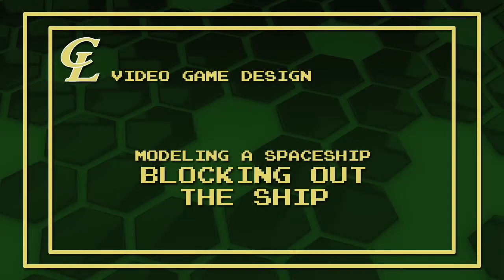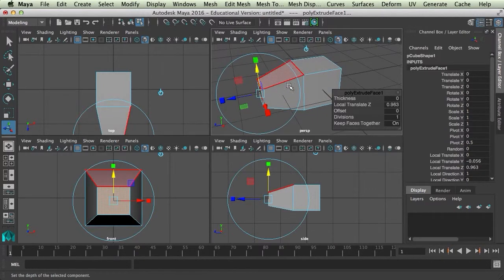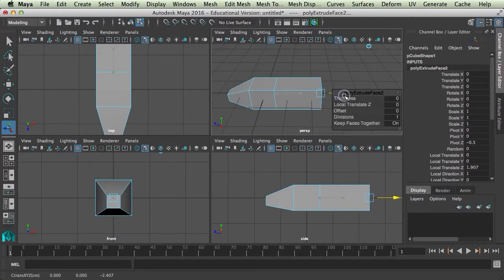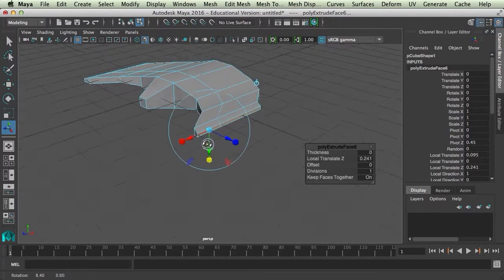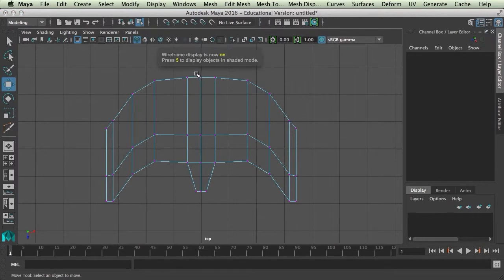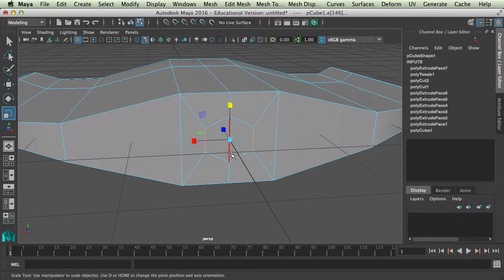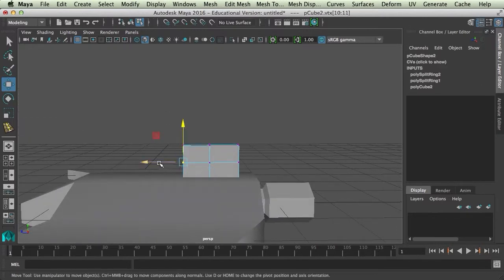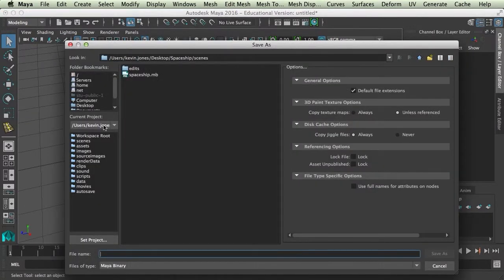Modeling a Spaceship 03: Blocking out the Ship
In this video we will use the Extrude tool in Maya to roughly block out the main features of the spaceship we sketched out.